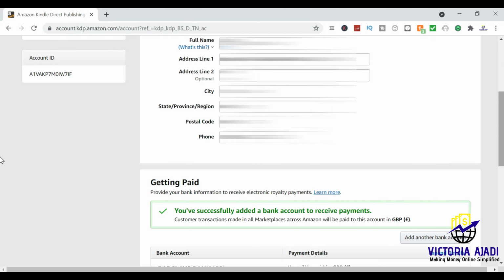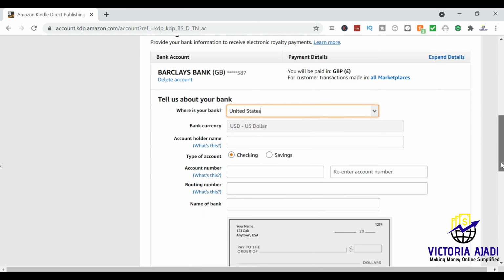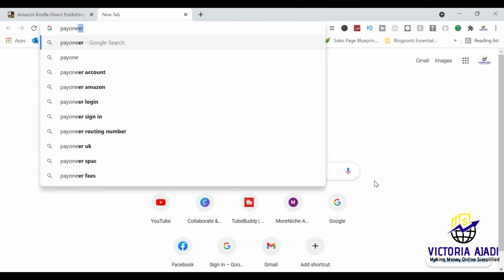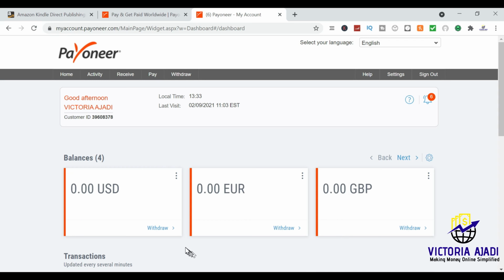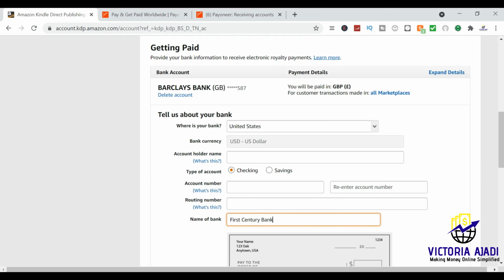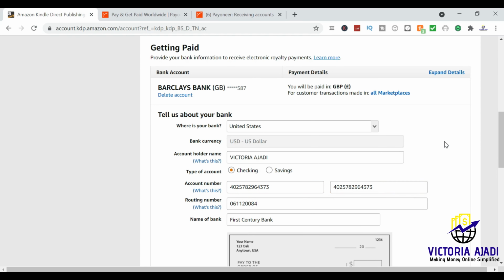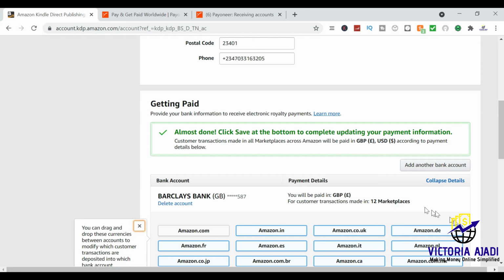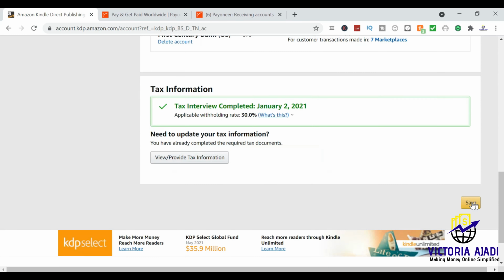Amazon Kindle Publishing Payment Setup for non-US Citizens (2021) | VICTORIA AJADI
Chapters
00:00 Introduction
01:35 what you need
02:10 set up Amazon Kindle Publishing Payment as a non-US Citizen
06:42 outro

Have questions? Hit the comment button.
I create beautiful thumbnails with Canva. Use it for FREE

In this video, I shared how to set up an amazon kindle publishing payment as a non-US citizen. Watch this video to know how you can successfully create amazon kindle publishing payment tutorial, and get your payment directly into your local bank account.
My Media
- I film with iPhone 11Pro Max
- Laptop : Acer Spin 5
- Ringlight/ Stand